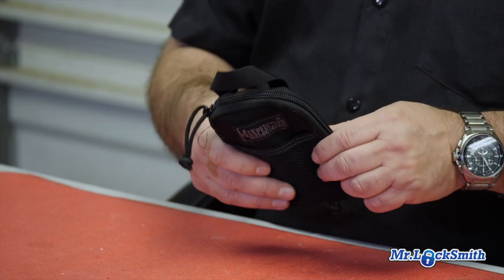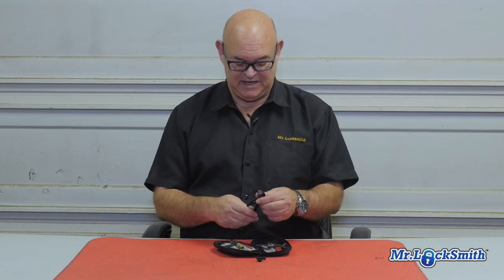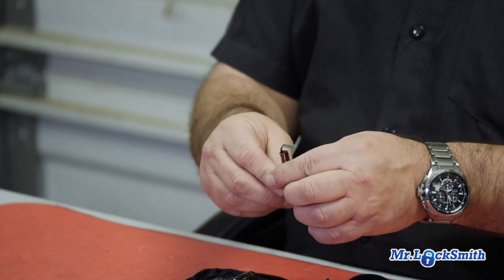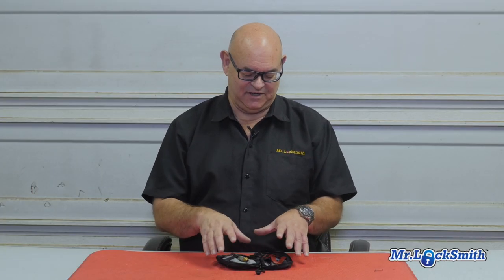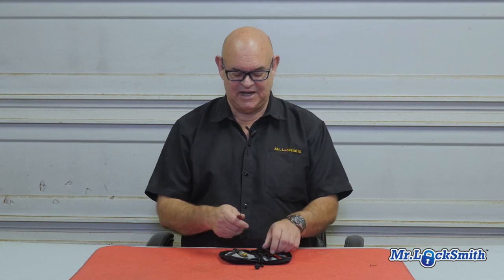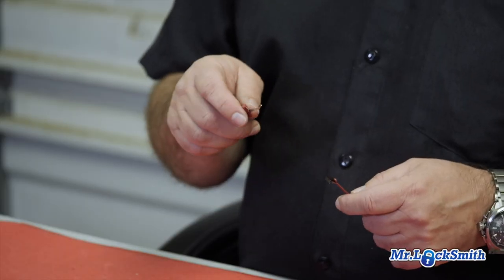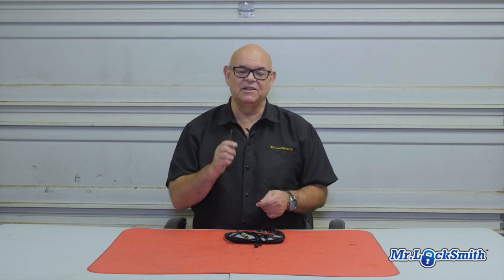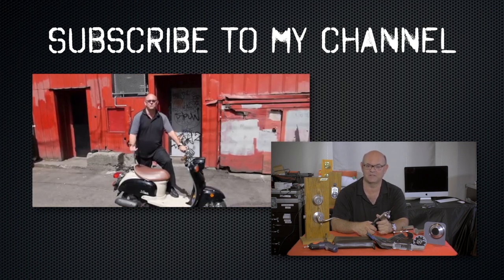My Lock Picks | Mr. Locksmith™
My Lock Picks | Mr. Locksmith

Hi, I'm Terry, and I get asked many times, what do I use for picks. When I show up at a job site, I pull this out of my locksmith tools and it's just a little map expedition case, this is a EDC case. And in it, and this is what I do probably 95% of my picking lockouts, is just, I grab this kit, it's quick and easy. And just inside is, I'll show you what I got here. I have my latest little toy. I have my KNIPEX pliers, and these are handy and they're narrow enough, sometimes I can get a broken key out of there, but this is for picking. I just grab this. I can have this, if I have to turn it. But the main tools I use, every single time. So my favorite pick is a hook pick with a diamond. And some of these are Peterson's, Rytans, whatever. That's my favorite pick. This one's a little bit thicker. This one's a little bit thinner. And I always grab, I prefer a rigid tension wrench, and I also have a flexible one. You see, I bent it. I bend this whichever way I'm going. So these three things right here I'd say open up 90, 95% of the lockouts I have if I have to pick the lock. This is it, very simple. I either use a rigid, a flexible, and a lot of times the locks will pick the wrong way.

Well, I'm not going to re-pick it. I'm gonna use my plug spinner. I call it a flipper, a plug spinner. I have a whole different types of spinners, but this is the one in my case. I have a bigger pick set that I use if I just not picking it. And of course I always have a little can of WD-40 I use for picking locks, not for lubricating locks, for helping me to pick it. My friends all use TriFlow and I like using WD-40. I had a lock the other day, it was funny. It was a lockout and it was a Schlage deadbolt, and they can be difficult to pick.

I was having no luck picking it at all. And then I just gave it a little spray of WD-40 and it picked like in 10 seconds. Lubricant is extremely important for picking locks. I always try to pick a lock without using lubricant, and then if I can't pick it, then I'll spray it. Some guys will spray it with the lubricant right off the bat, some locksmiths will just spray it right off the bat. I've had extreme luck. Sometimes you go there, the lock is just ready to pick, so by the time I apply tension, put the pick in, and it opens. People ask about the technique.

I will show you in a couple of videos coming up, but there's two techniques. SPP or Single Pick Picking method, which is the best method, and then there's raking, which works well. What I do is, I rake the lock, apply tension, I rake the lock a few times and then I'll single-pin pick it. That seems to work really good for me.

Time Codes My Lock Picks
0:00 - Intro My Lock Picks | Mr. Locksmith
0:24 - Map Expedition Case
0:40 - Knipex Cobra XS 4" Plier
01:00 - Favorite Pick
01:12 - Tension Wrench
01:46 - Plug Spinner
02:50 - How to Pick Locks
04:00 - Mr. Locksmith

Mr. Locksmith™

Fan mail/products to be reviewed can be sent to:
Mr. Locksmith
1685 H Street
Blaine, Washington
98230